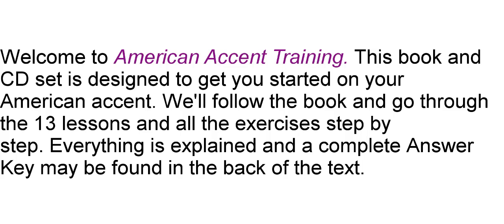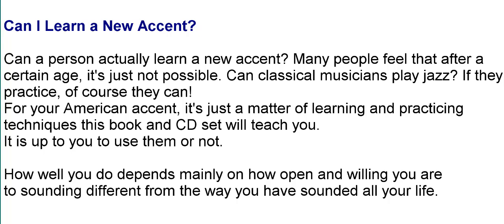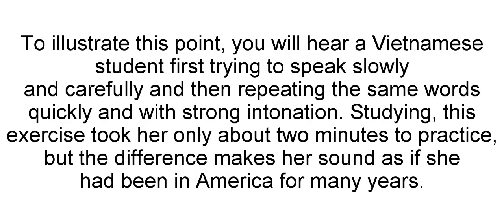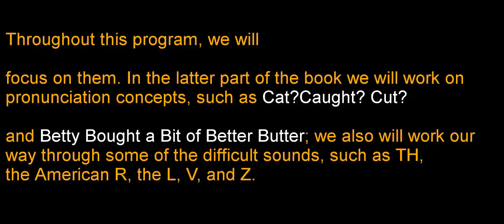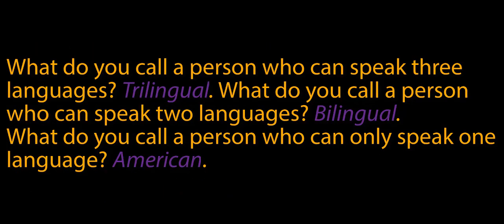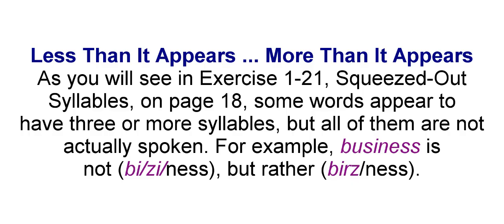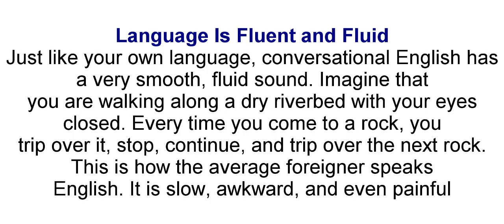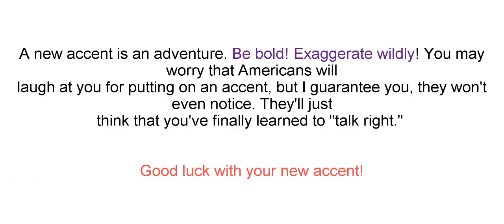01 AMERICAN ACCENT TRAINING|| READ THIS FIRST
01 AMERICAN ACCENT TRAINING|| READ THIS FIRST.

Welcome to American Accent Training. This book and CD set is designed to get you started on your
American accent. We'll follow the book and go through the 13 lessons and all the exercises step by
step. Everything is explained and a complete Answer Key may be found in the back of the text.

This channel provides you with american accent training program.
American accent training program is a guide to speaking and pronouncing American English for everyone who speaks English as  a second language.